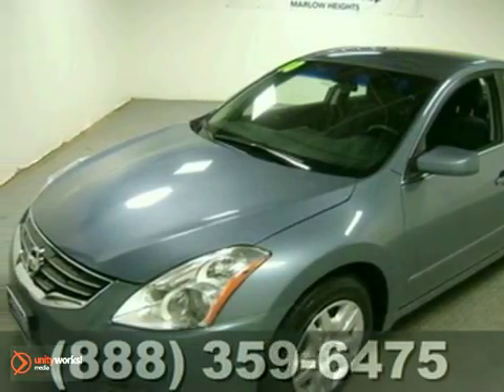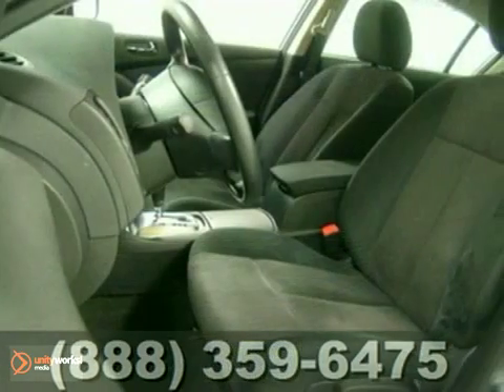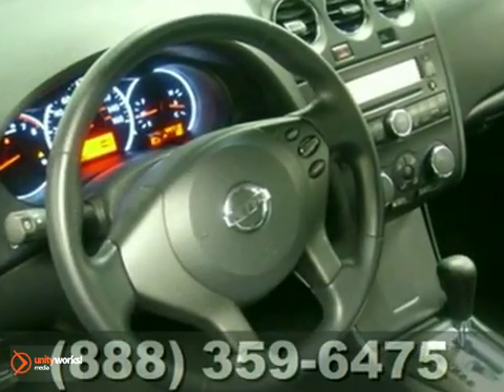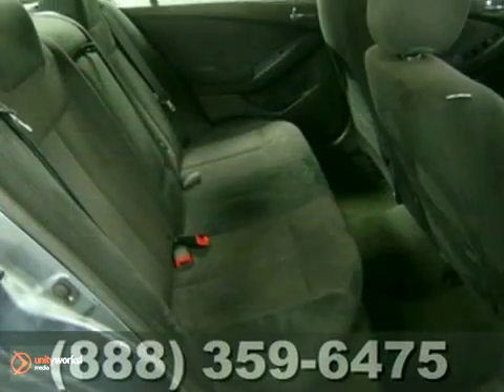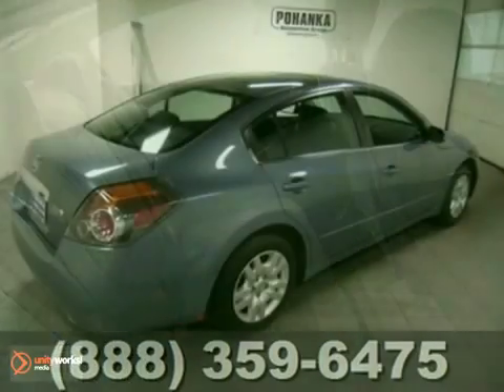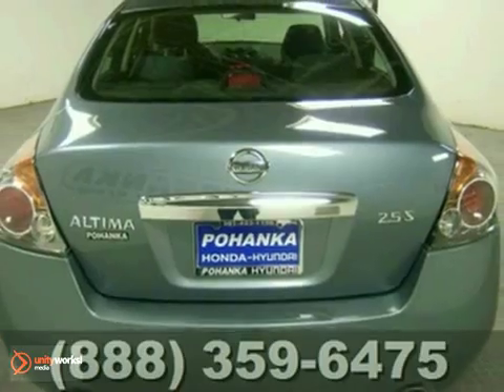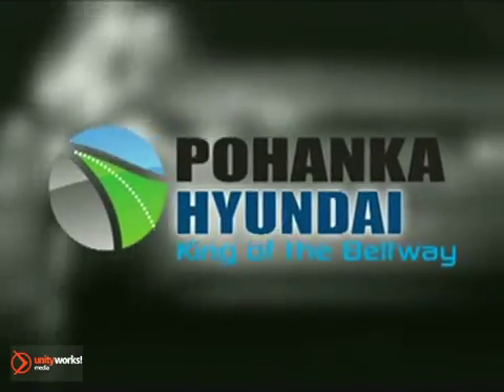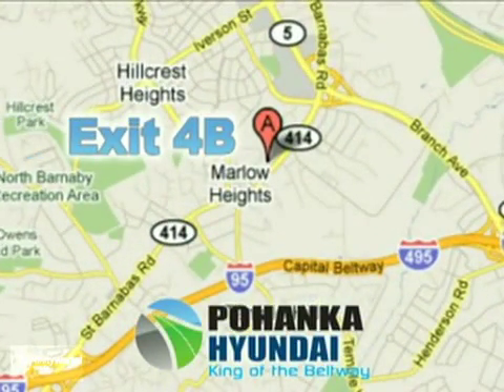2010 Nissan Altima 16686DR in Marlow Heights MD - SOLD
SOLD - If you are looking for real value on a great used car, Pohanka Hyundai Marlow Heights MD invites you to come in and test drive this 2010 Nissan Altima, stock# 16686DR. We are conveniently located near Marlow Heights MD Washington-DC, MD and known for our great selection, reliability and quality. Come take a look at this 2010 Nissan Altima today.

4601 St. Barnabas Road
Marlow Heights MD Washington-DC MD, 20748

When you purchase from Pohanka Hyundai, we view this time as the beginning of a long lasting relationship between us! We have an extensive inventory of new Hyundais in the greater Washington DC and Marlow Heights MD area. We also have a large inventory of Hyundai used cars, and other quality makes and models servicing the Marlow Heights Alexandria Arlington Temple Hills Hillcrest Heights Springfield Camp Springs Forestville area, priced right!

Our service facility offers Convenient HOURS including Saturdays! We service Hyundais, as well as all other makes and models!

Pohanka also continues to operate one of the only authorized Isuzu repair facilities in the Washington DC area. Let our factory trained Isuzu techs keep your Isuzu operating at peak performance. We stock a full line of maintenance and crash parts and honor the factory authorized Isuzu vehicle warranty.

Serving the Washington DC and Marlow Heights MD area faithfully!